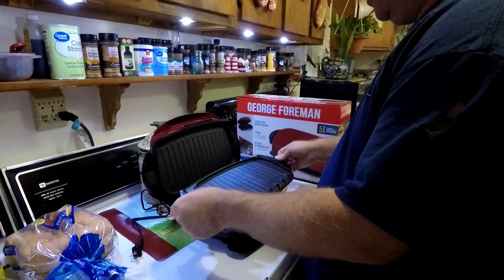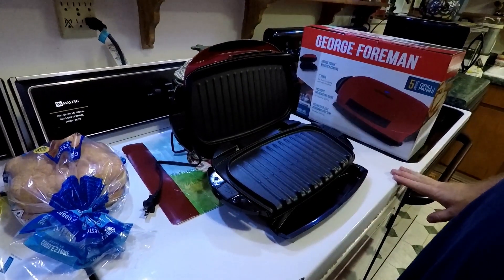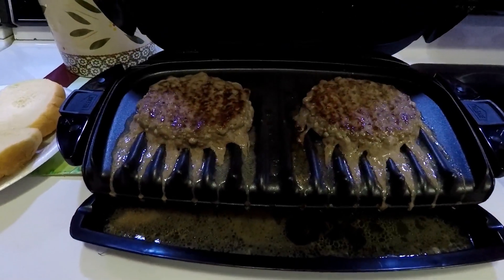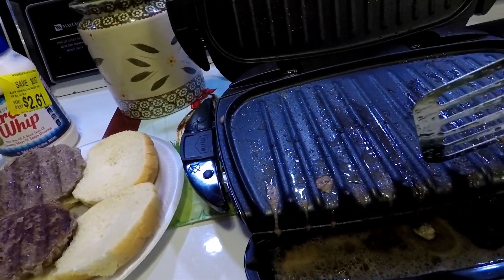Overview & Testing a New George Foreman Indoor Grill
My outdoor grill isn't working properly so I got this indoor grill to test out.. Bought it